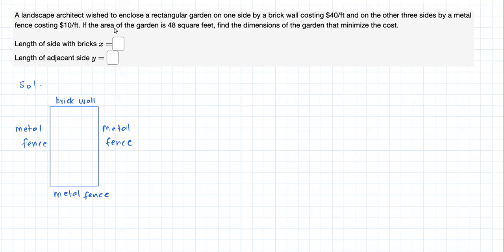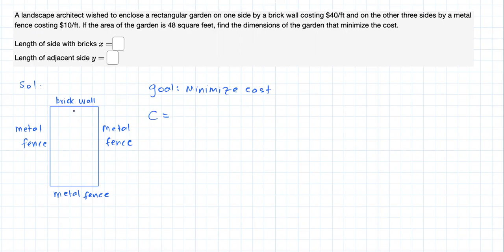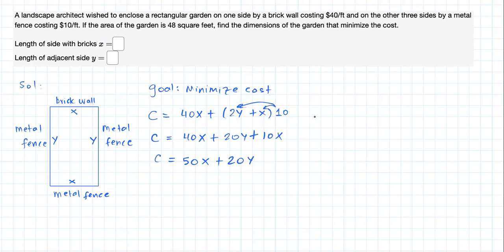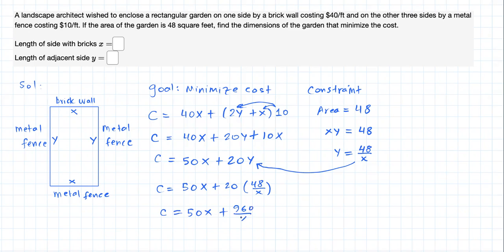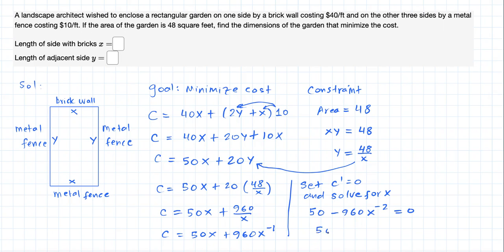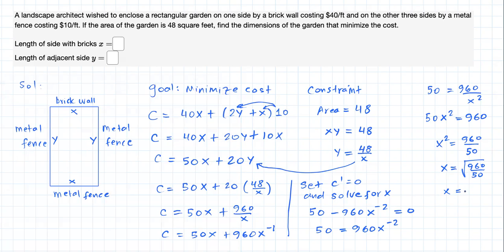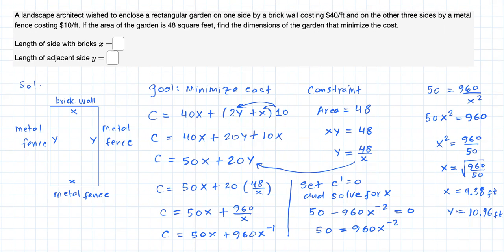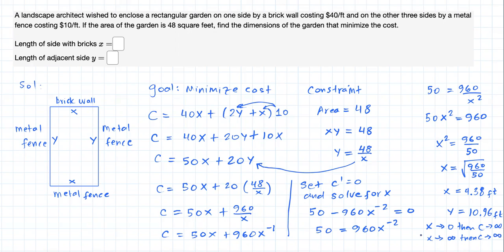Optimization Problem 4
This video is about an optimization problem in Calculus I